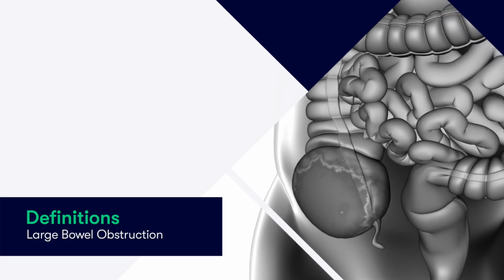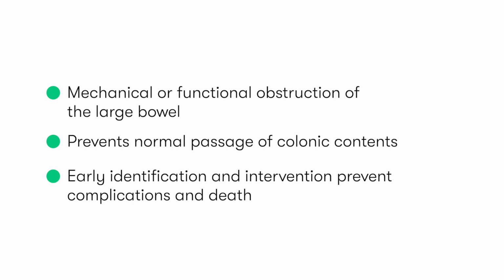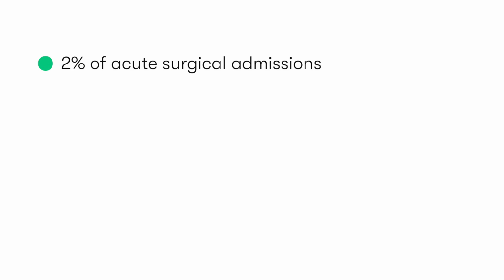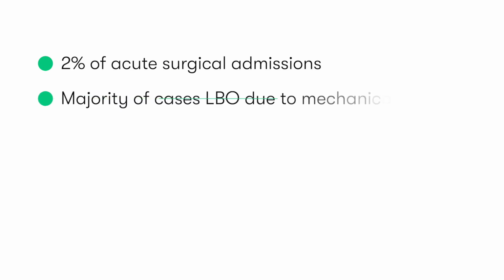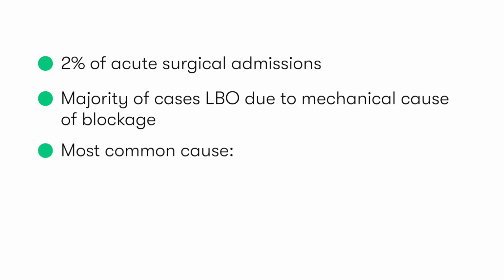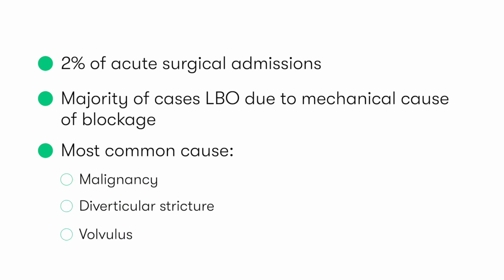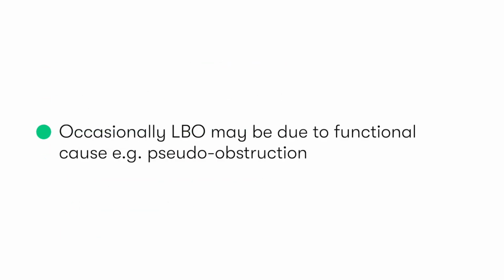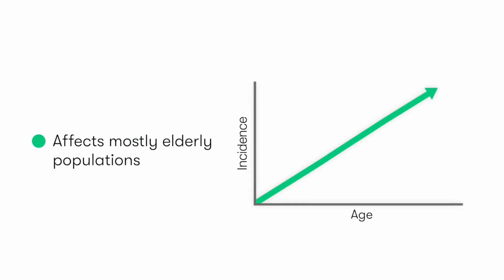Large Bowel Obstruction Part 1| What is it and How Common is it?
For more video tutorials, high-yield revision Qbanks and support from our online Community, Sign Up

Large bowel obstructions are an important cause of acute surgical admission. If managed inappropriately, they may result in severe complications such as intestinal perforation and sepsis. It is, therefore, necessary for all doctors to be able to recognise large bowel obstruction and manage it appropriately.

0:09 - Definition
1:16 - Epidemiology

In part 1 of this 7-part module, we cover the basic definitions and how common large bowel obstructions are.

For more engaging video tutorials, high-yield Qbanks and support from our online Community, and learn what you need to know for med school!